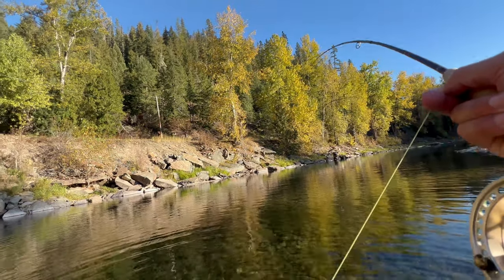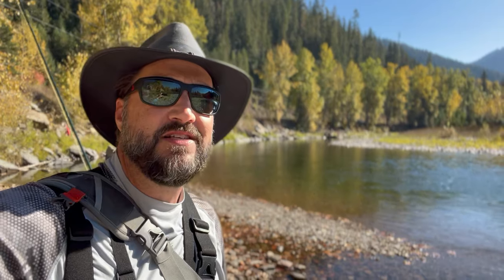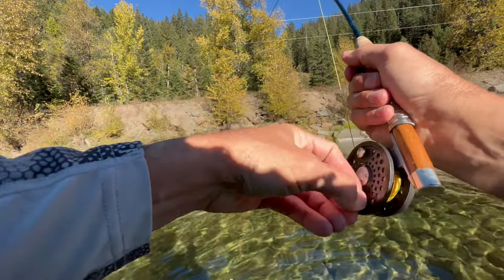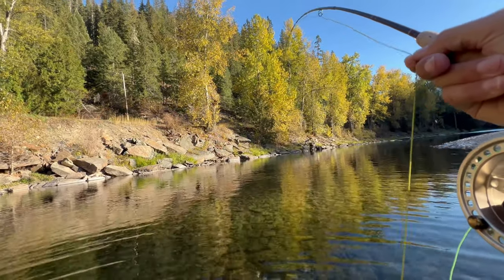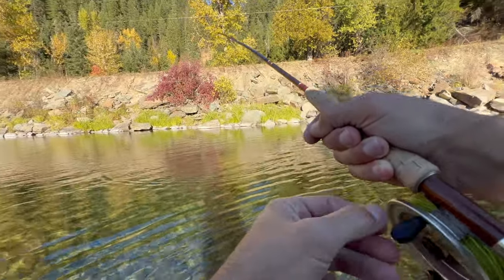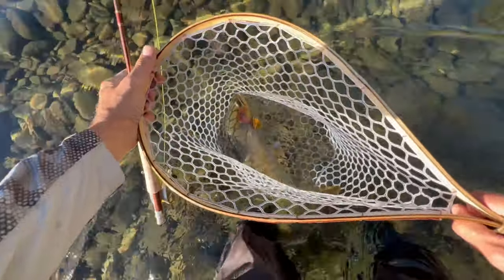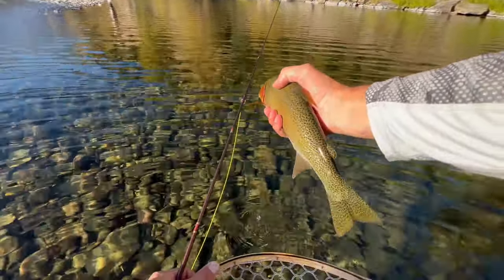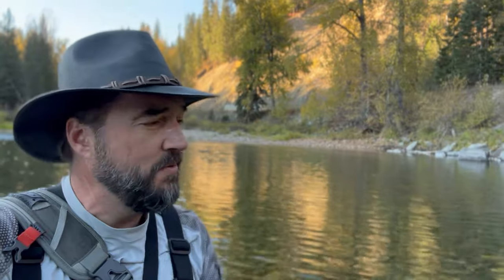This River in Idaho has MILES of EASY Access & GORGEOUS Cutts!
Nothing better than finding a gem right off the road!